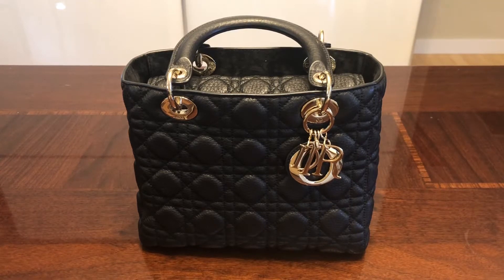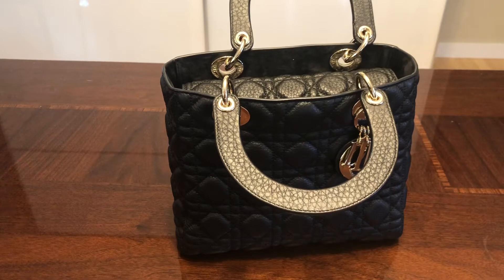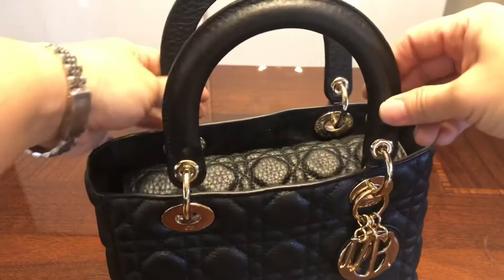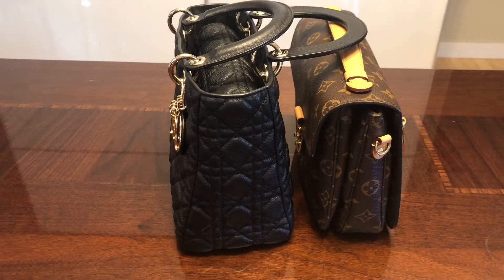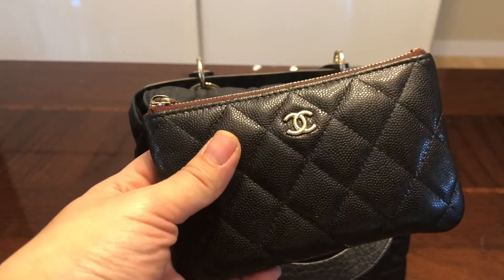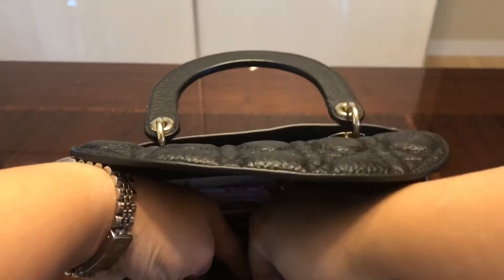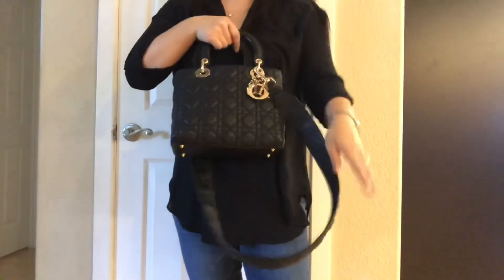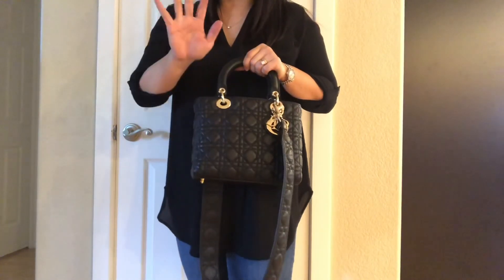Review of the Medium Lady Dior in Supple Grained Calfskin and some exciting news from Dior!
Hi Guys!

Today I am reviewing the Medium Lady Dior in the Supple Grained Calfskin. This is one of my favorite bags in my entire collection and I’m so happy to be sharing this review with you! I also heard some exciting news about the Lady Dior from the Dior boutique so please watch to find out what it is!

Xoxo